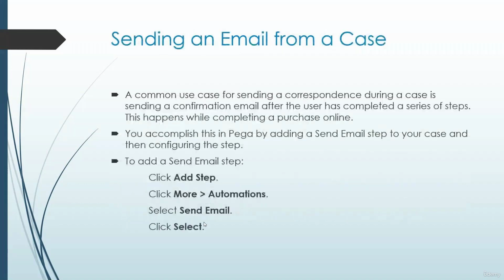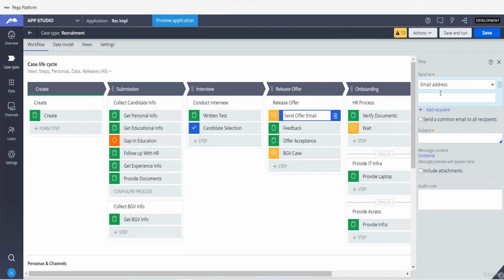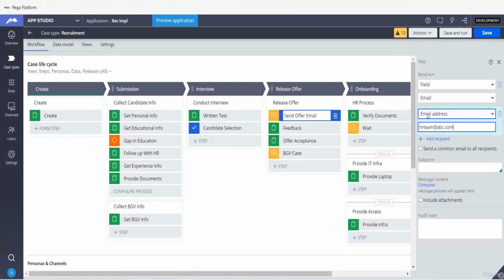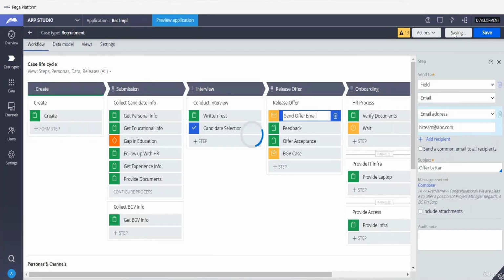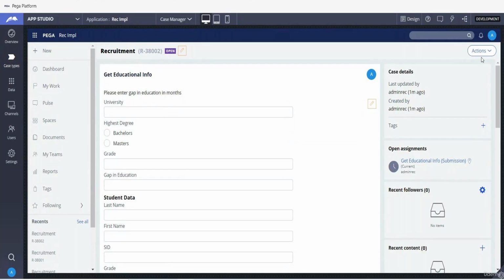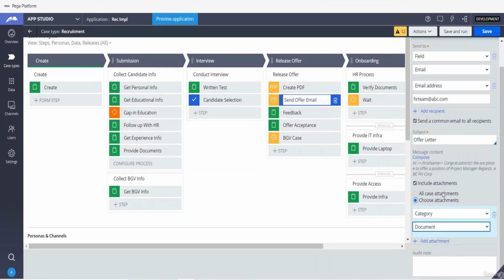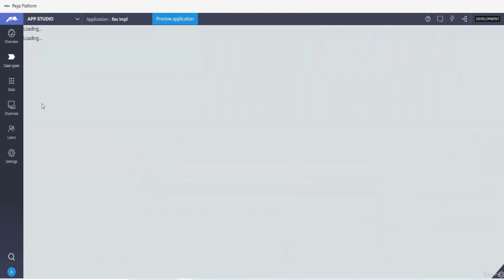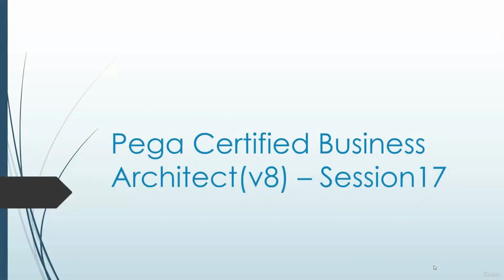19 Sending an Email from a Case